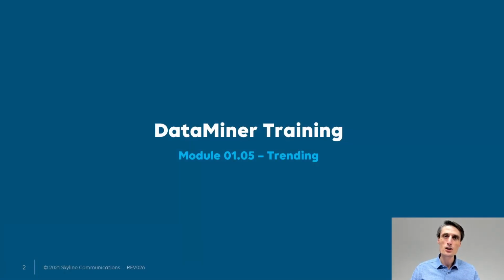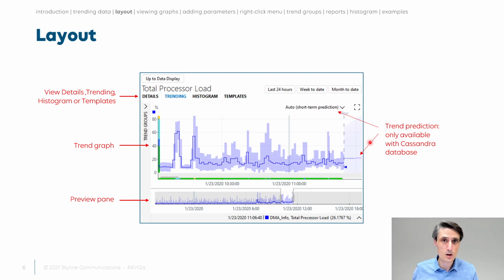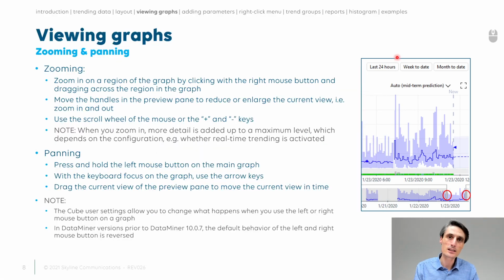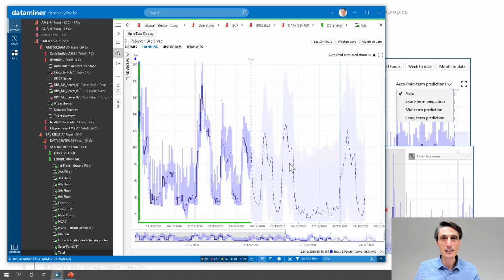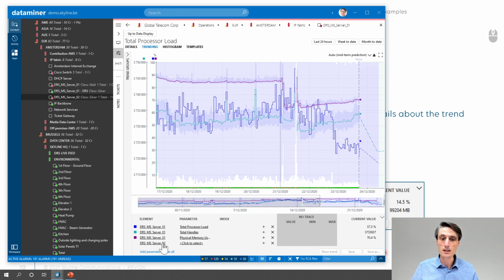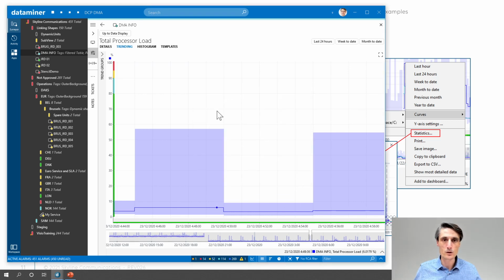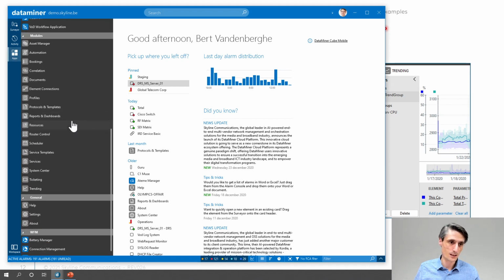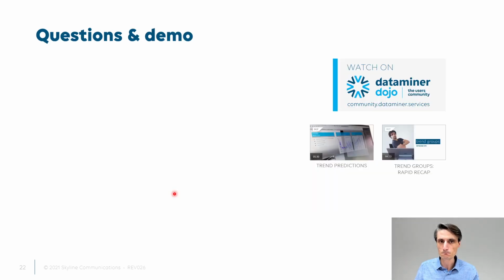DataMiner Operator - Trending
We're taking a closer look at the DataMiner Trending module, your gateway to uncovering trends, anomalies, and valuable insights in your data.

0:00 Intro
01:24 Trending introduction
02:25 Trending data
06:30 Layout
07:43 Viewing graphs
24:04 Adding parameters
27:54 Right-click menu
35:52 Trend groups
41:15 Reports
42:40 Histogram
44:40 Examples